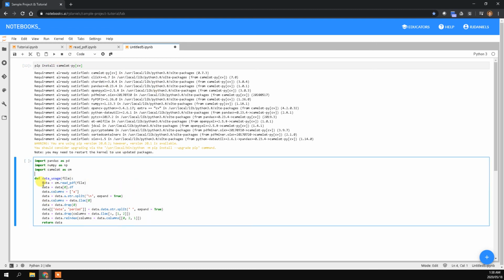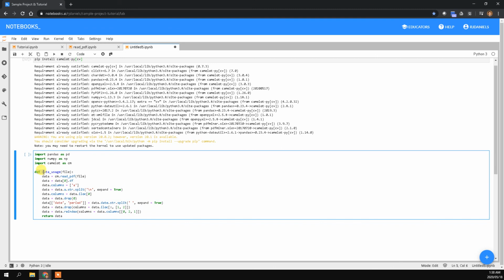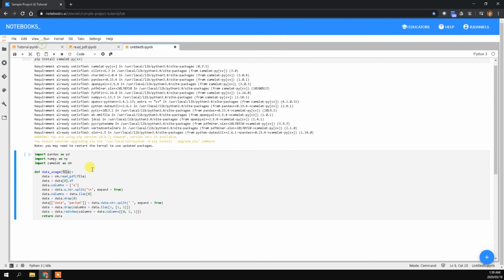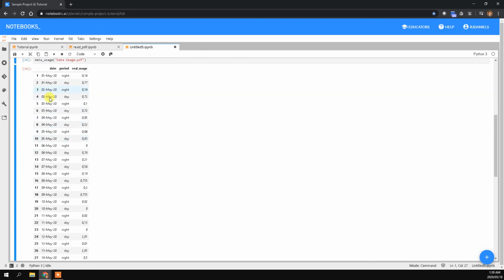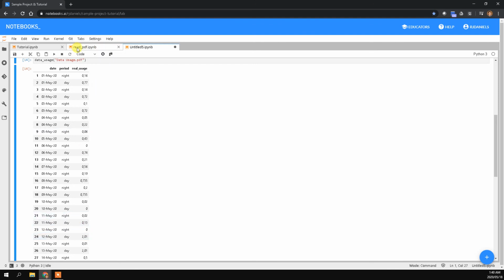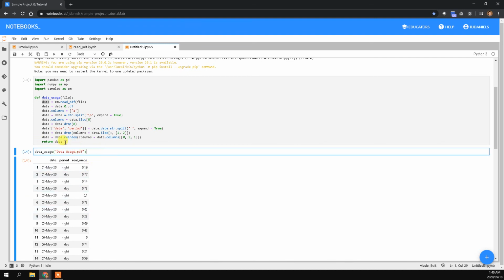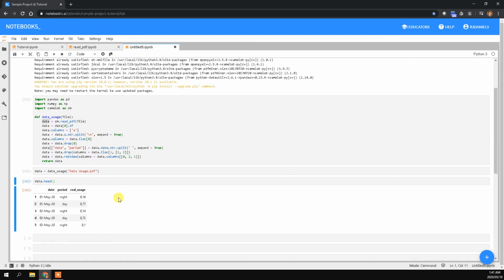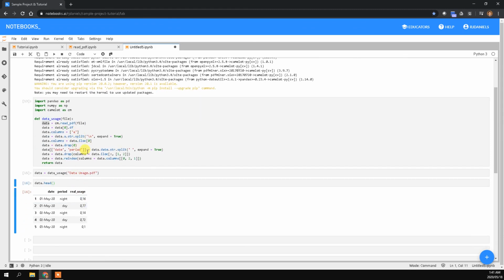Python - Streamline Analytics with functions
Functions are powerful tools for cutting out unnecessary repetitive work.
I read data from a PDF document and create a function to alter the structure of a table to make it more useful.